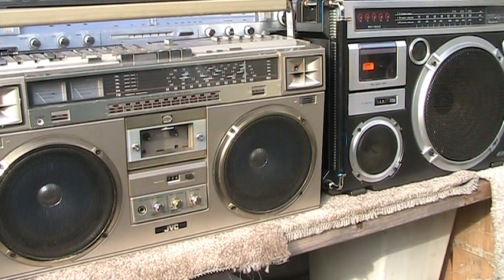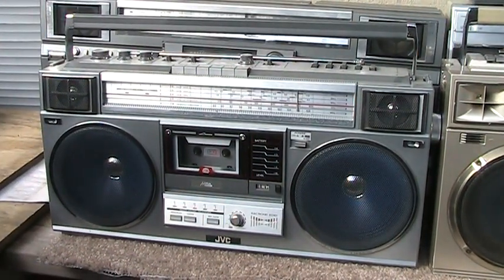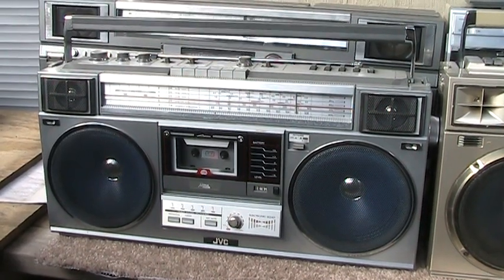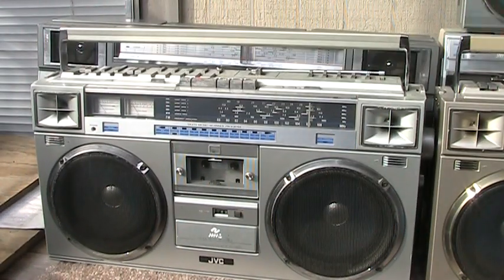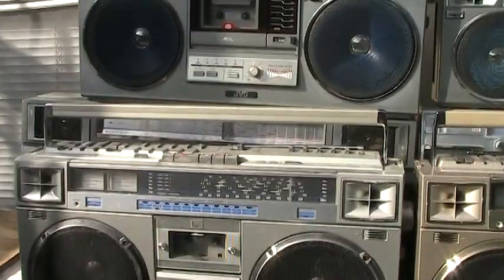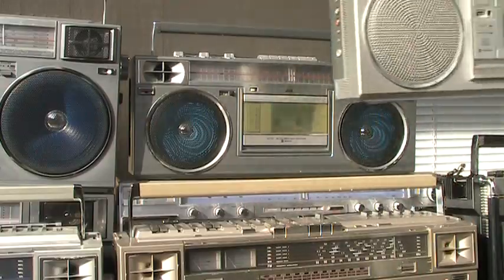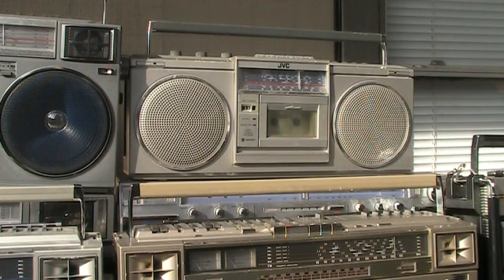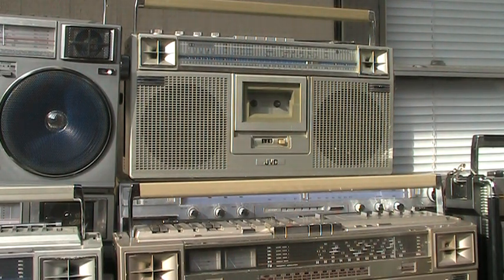JVC Making many classic RC boombox happy together again